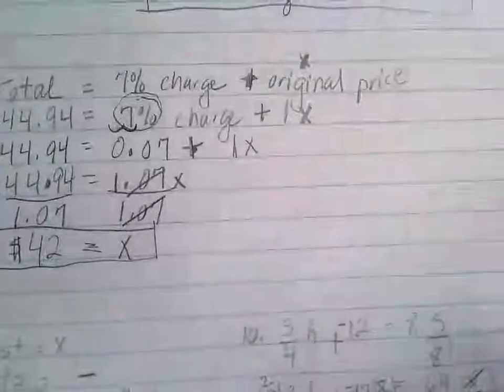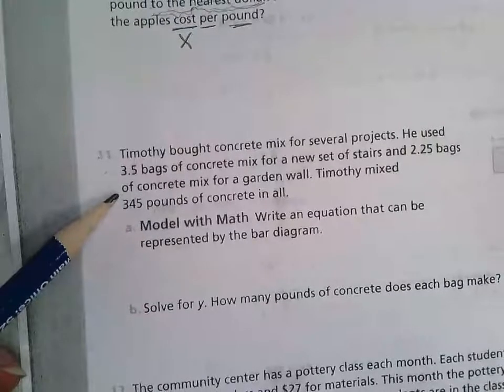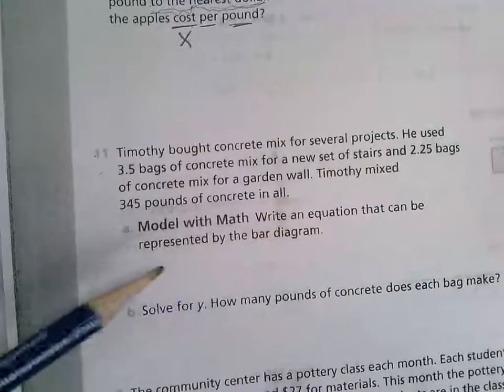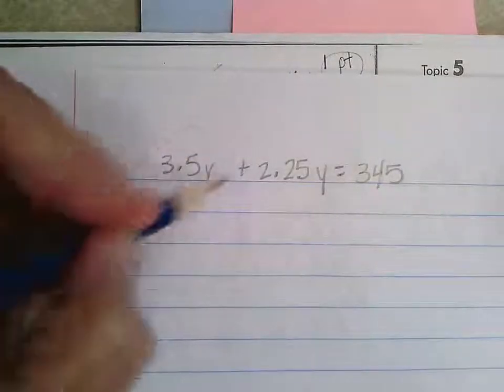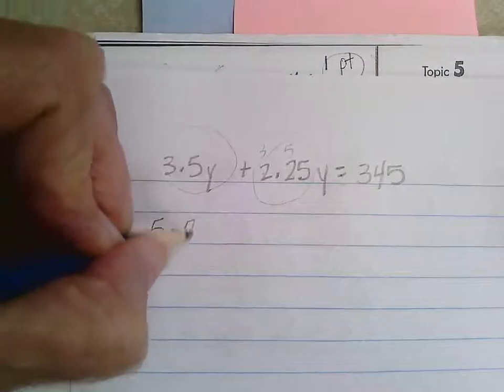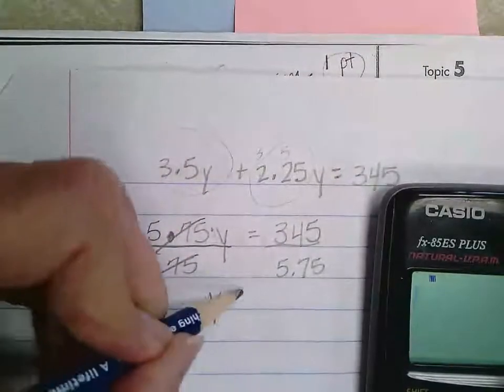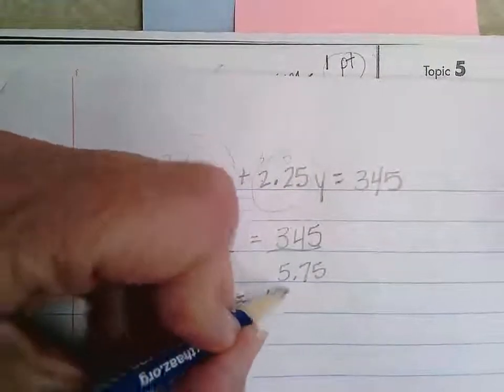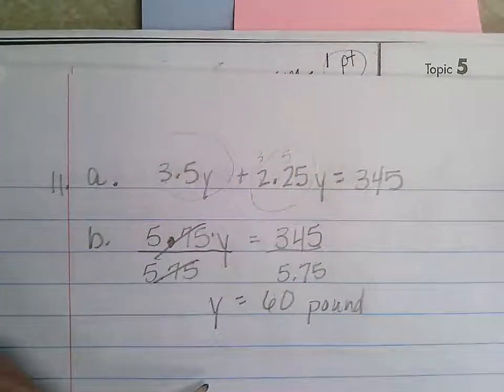7-1 Additional Practice # 9 11